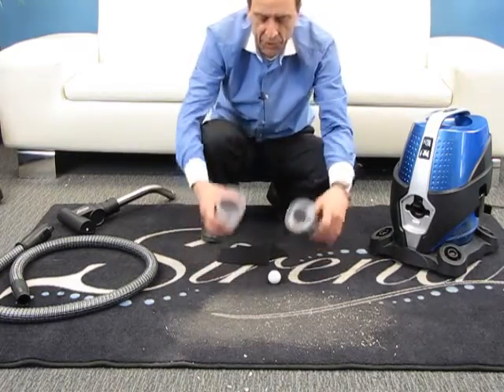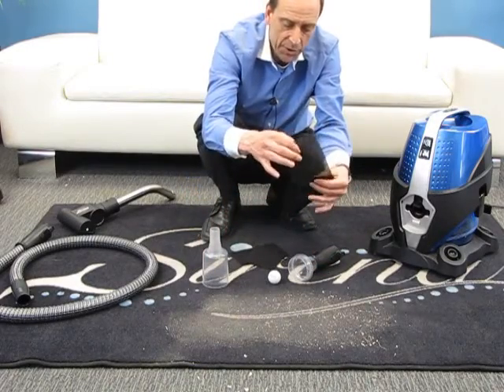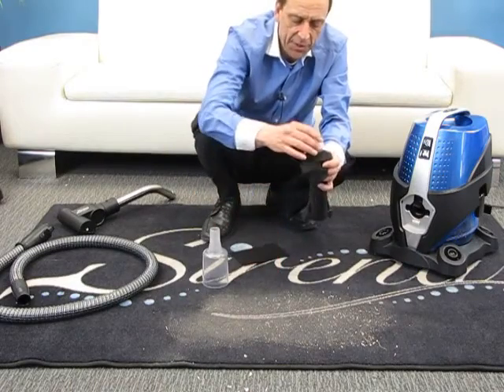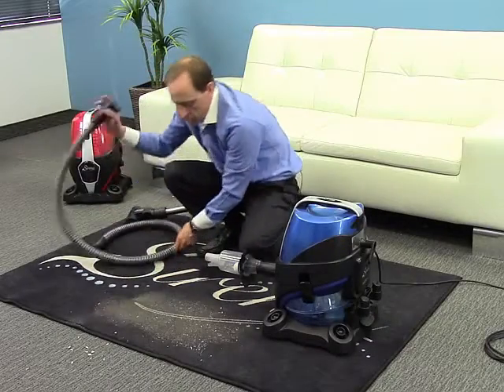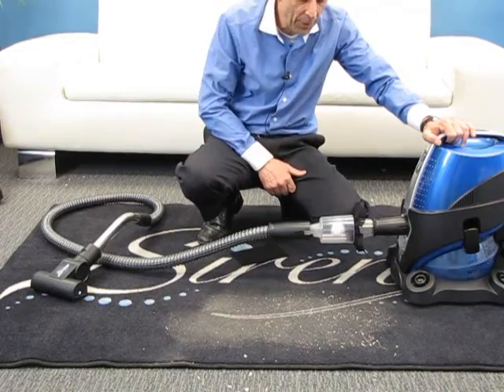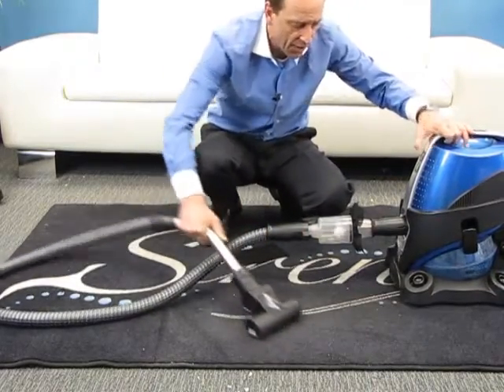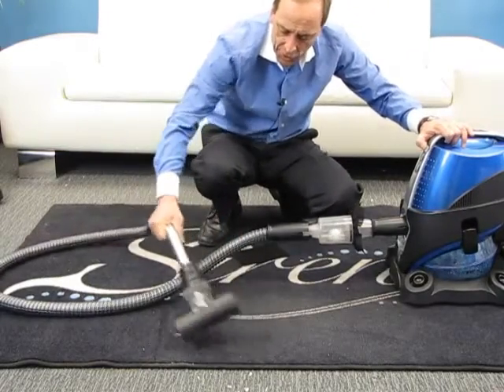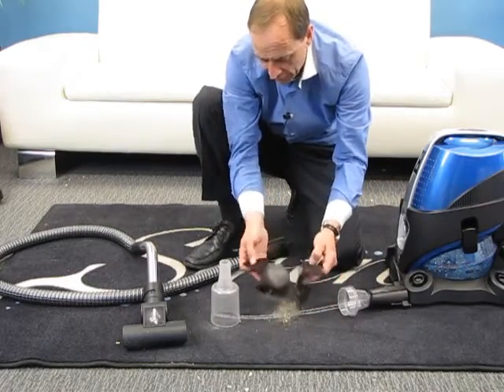Water vs Bags - Sirena Total Home Cleaning System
Harness the Power of Nature with SIRENA - the most advanced Total Home Cleaning System in the world!

The ultimate Water vs Bags showdown!

The vast majority of vacuum cleaners on the market today use different varieties of bags and filters to collect dust and dirt. However, both bags and filters tend to clog which reduces the airflow and causes the cleaning performance to drop. Water filtration eliminates the clogging issue. Watch the video to see why water vacuums offer superior cleaning performance.

NEVER buy bags or filters again!

Water never clogs the way bags and filters do. Sirena gives you 100% suction, 100% airflow, 100% cleaning efficiency all the time!